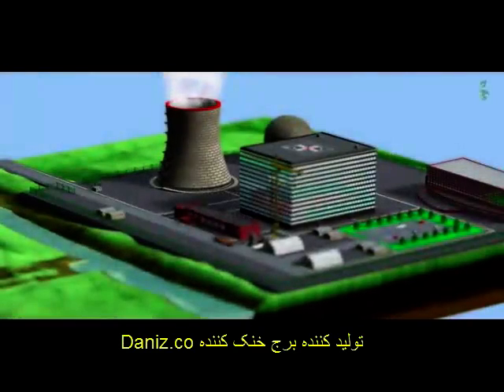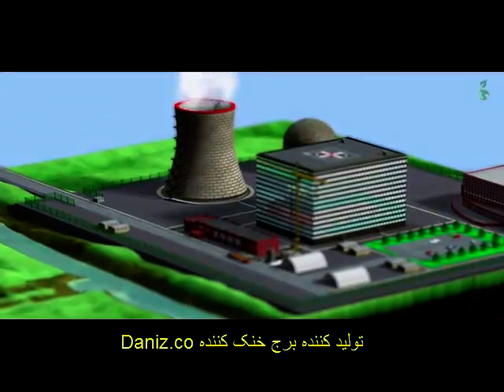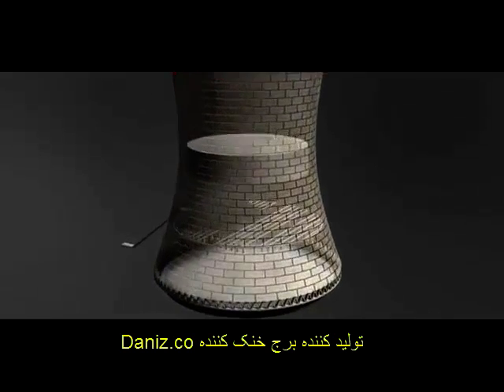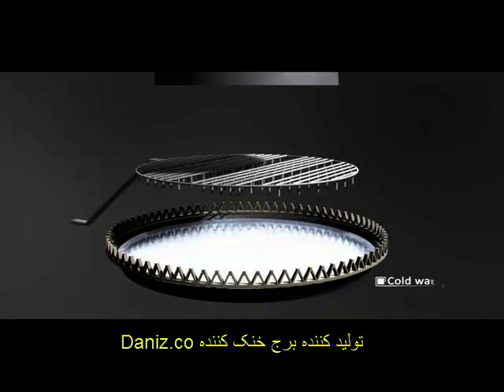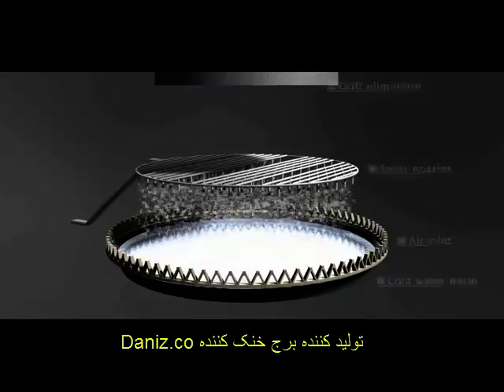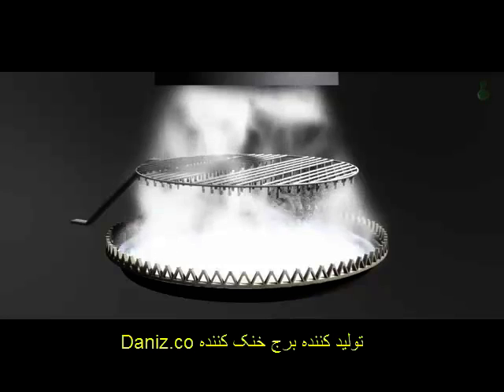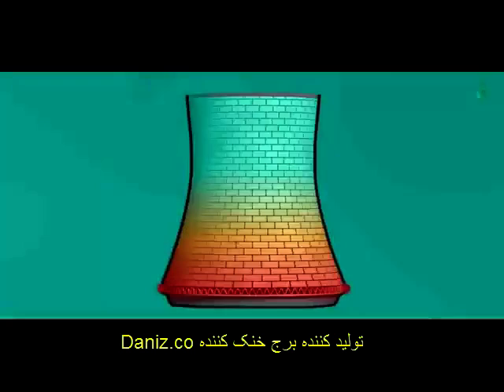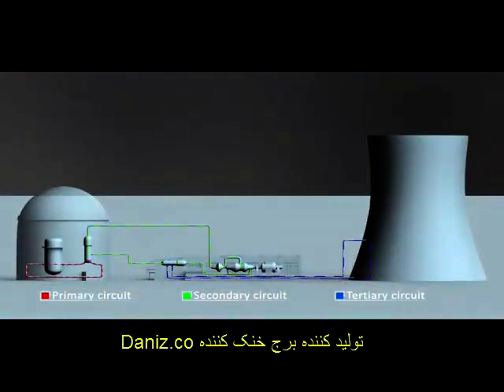نحوه ی کارکرد برج خنک کننده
نحوه ی کارکرد برج های خنک کننده بصورت کلیپ تصویری
دنیز تولید کننده برج های خنک کننده و پکینگ های پی وی سی